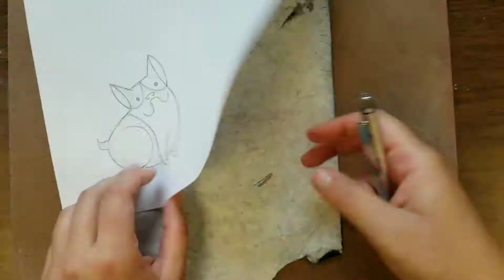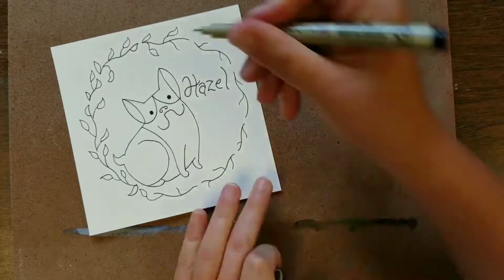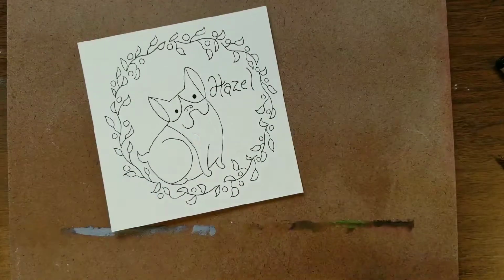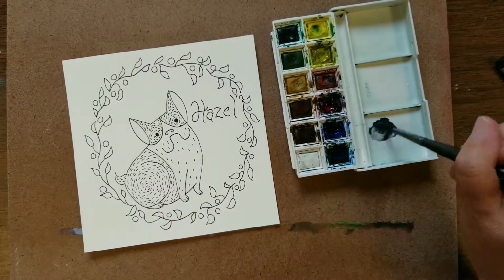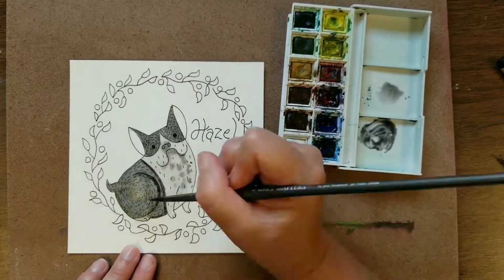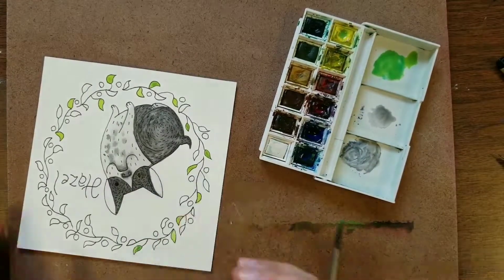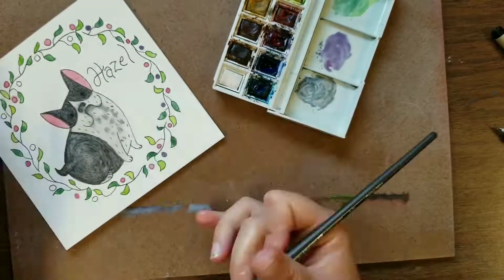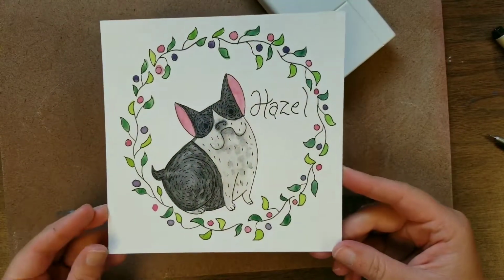Cute Cartoon Style Pet Portrait - Watercolor Tutorial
Materials used:
Watercolor, any color palette should do!
Assorted watercolor brushes
Micron pens (any waterproof ink will work!)
Patience!

- Purchase Prints
- Purchase the Original Painting (while available)
- Etsy Shop

Full List of Watercolor Supplies

SOCIAL MEDIA!